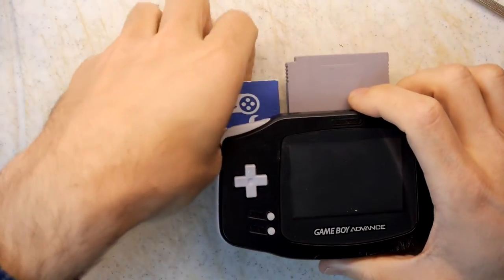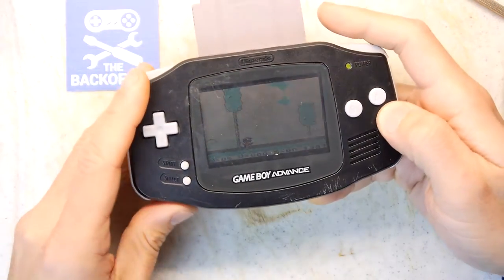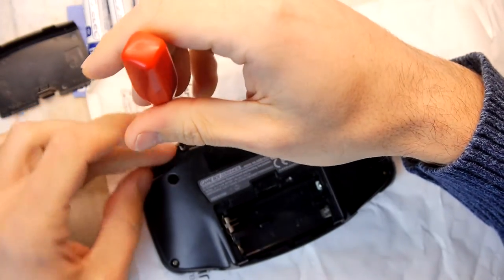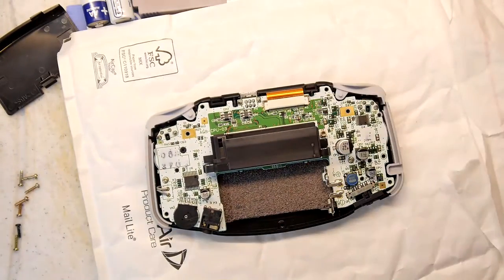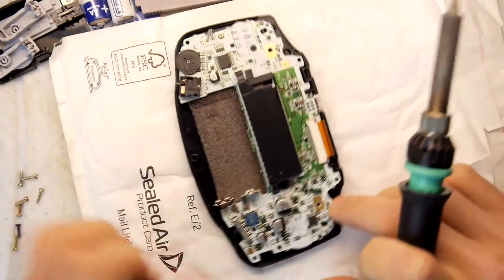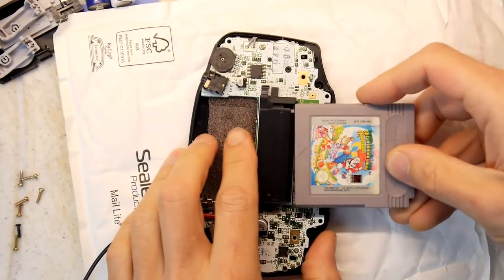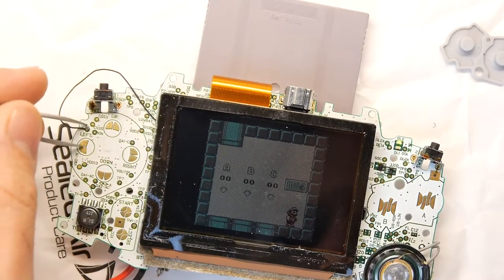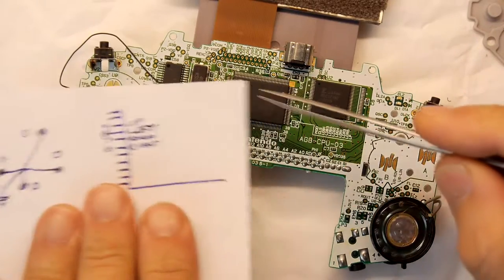How to repair a Gameboy D pad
Teardown Lab - How to repair a Gameboy D pad
Finally I force myself to debug and repair the Dpad on my Gameboy Advance! Proper retro Hardware Fix!
Soldering iron, Kynar Wire and a multi-meter is all that is needed to achieve this neat fix!